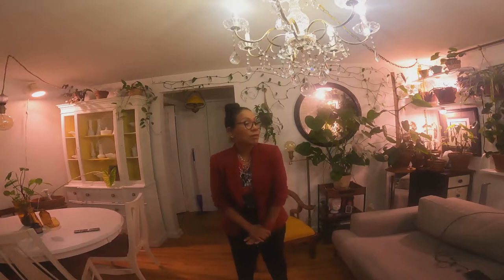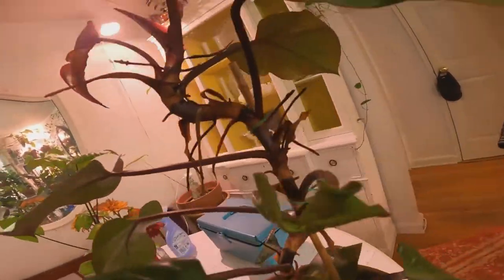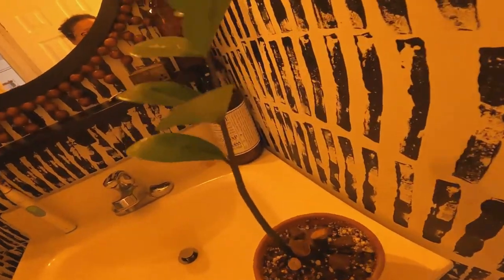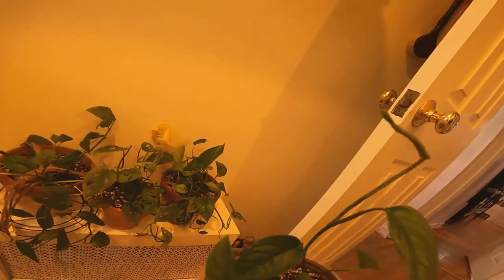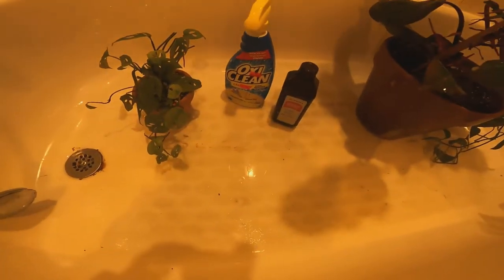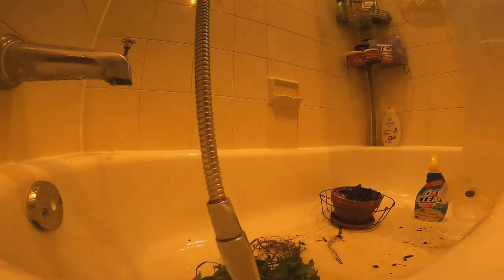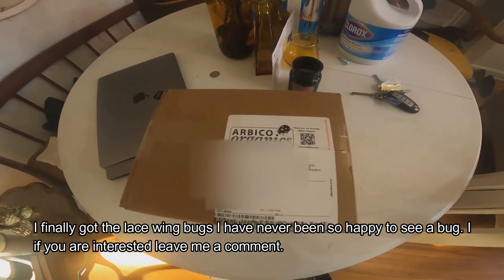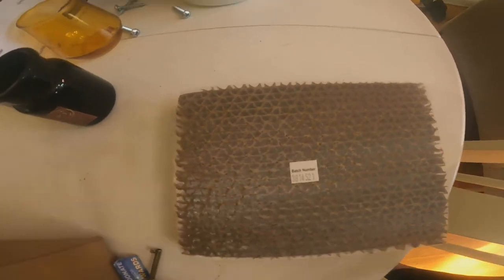Lace Wing Releasing a 1000 Again Due to Mealybug Infestation "The Beneficial Roommate"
Im releasing a 1000 Lace wing Bugs in my apartment again due to an infestation of  mealybug This time I double the amount. I usually used it as a prevention this time Im battling a real infestation. This is my first I battle fungus gnats but nothing serious like lace wing bugs. I have been a plant parent for 7 years.

This is what I Use:
Arabico Organics Lace wing Larve 1000
Dish soap
Neem Oil
Oxy clean Laundry treatment